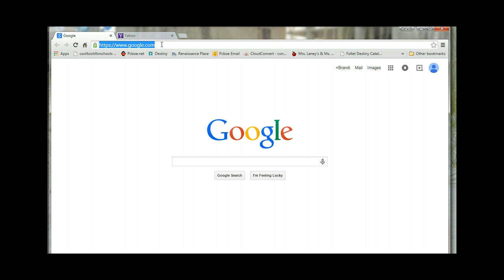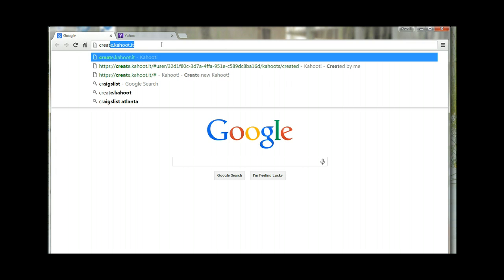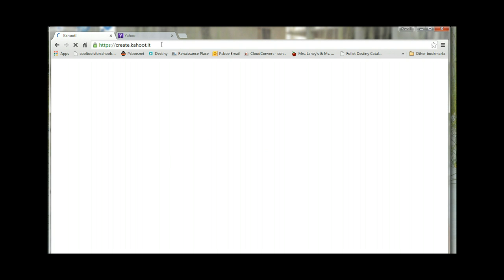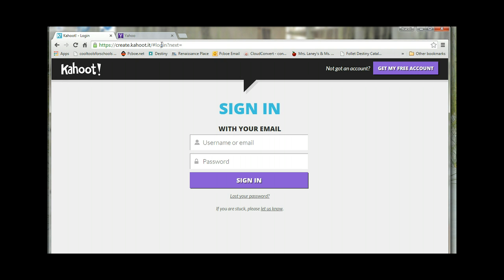Kahoot tutorial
This is a tutorial about accessing and using Kahoot.